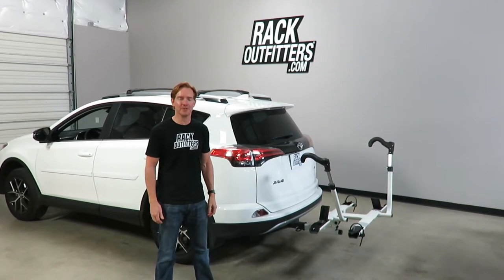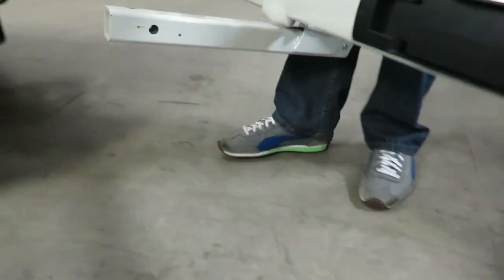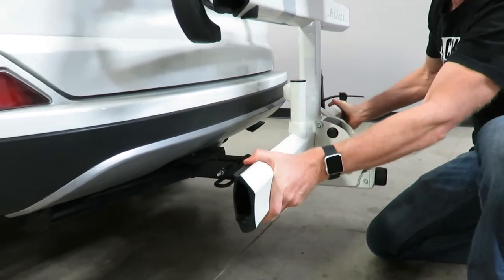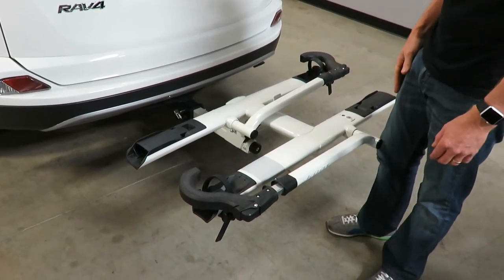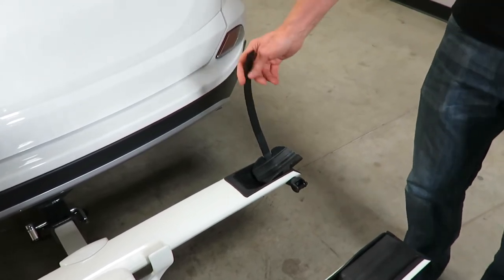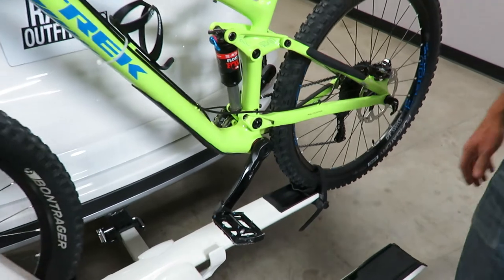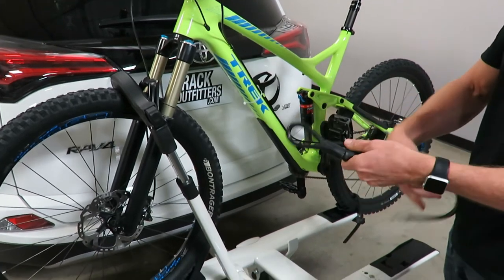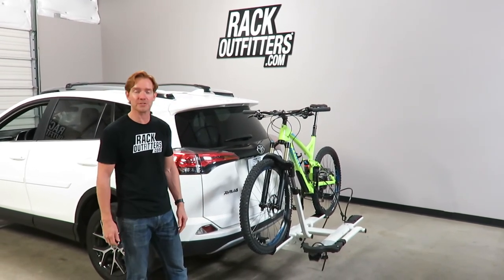Kuat Sherpa 2.0 Platform Bike Rack Overview by Rack Outfitters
The Sherpa 2.0 resets the standard for user-friendly bicycle transport.  The Sherpa 2.0 represents the latest in design and manufacturing in the rack category and beyond.

Constructed using sophisticated aluminum extrusions and casting the Kuat engineers created a product with a new level precision and elegance.  The gloss powder-coat finishes and complimentary anodized accents uphold Kuat's trademark quality.

Folding tire cradles create an abundance of clearance while our foot-actuated pivot lever lets you bask in the glory of carrying a bike or eating a breakfast burrito while unfolding your rack at the same time. With features designed around your lifestyle, this lightweight rack is as easy to take off as it is to leave on.

• 2 Bike capacity up to 40 lbs. each
• Holds wheelbases up to 47” and tires as large as 3”
• Spacing between bikes is 14”
• Play-free pivot point with optional foot assist
• Semi-integrated bike lock
• Front tire ratchet design with intuitive release
• Rear tire cradle features co-molded strap to protect wheels
• Folding front cradle adds space between rack and vehicle
• No-tool install with hand tight hitch cam system
• Gloss metallic powder available in 3 colors
• Low profile arced design delivers amazing look
• Dedicated 2” model built from all aluminum
• Lightweight platform rack design as low as 32lbs (assembled)
• Available in both 2 and 1-1/4 inch hitch sizes

TRUSTWORTHY TRANSACTIONS
- 30 DAY RETURNS and NO RETURN FEES (others charge 10-20%)

QUESTIONS: Our live, Austin-based experts can help.
- Phone Hours: 10AM-6PM CT Mon-Sat
- Austin: 512-441-RACK (7225)
- Toll-Free: 866-441-RACK (7225)

Rack Outfitters
6006 E Ben White Blvd
Suite 300